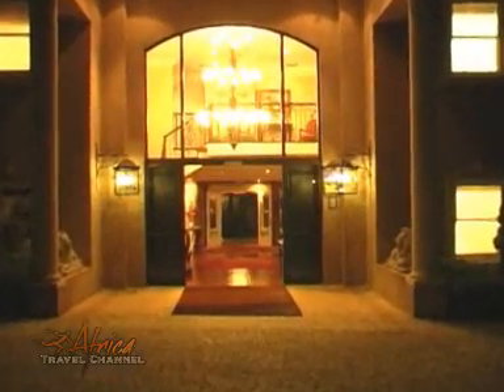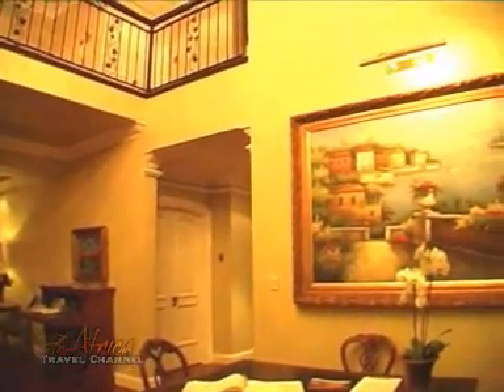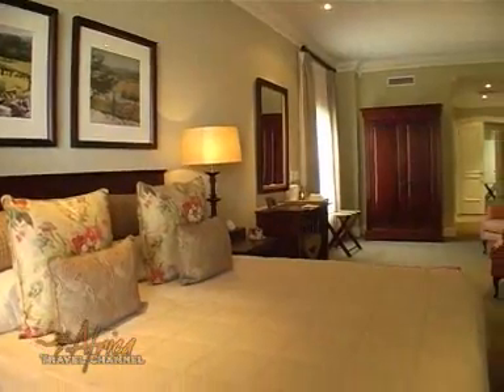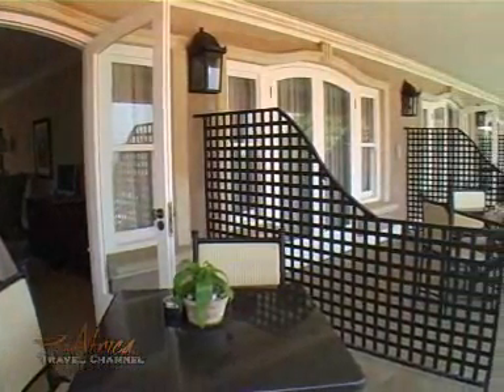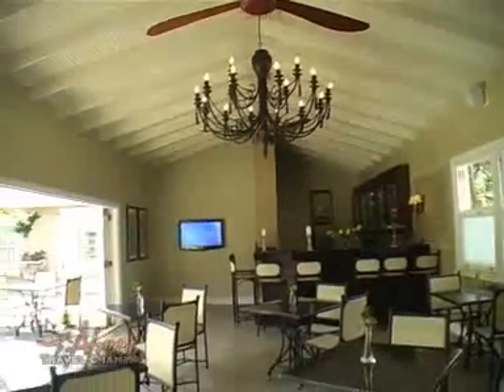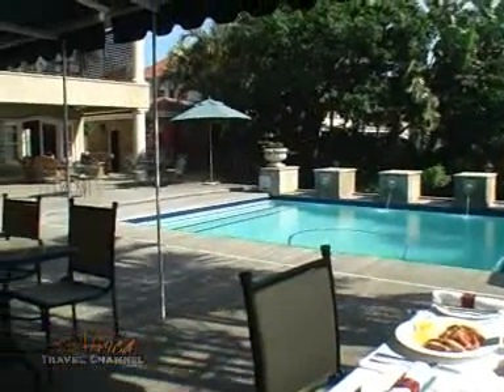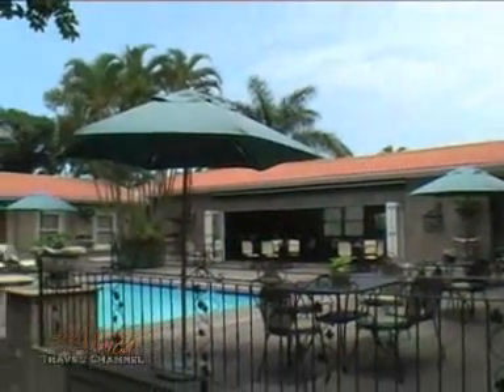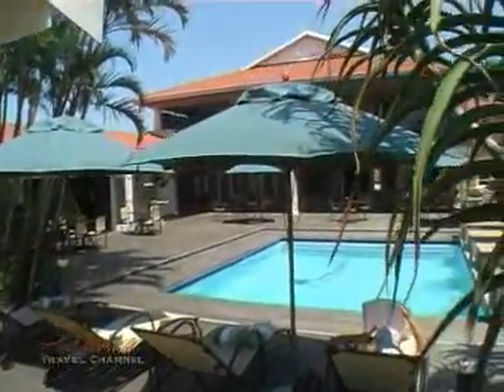Auberge Hollandaise Guest House Durban - Africa Travel Channel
The Auberge Hollandaise, is situated in the heart of Durban North, a mere ten minutes from the International Convention Centre and the famous Gateway Theatre of Shopping.